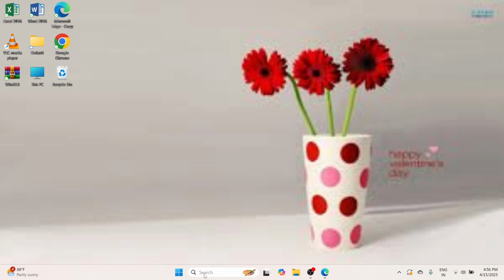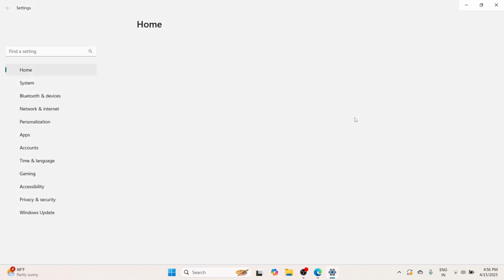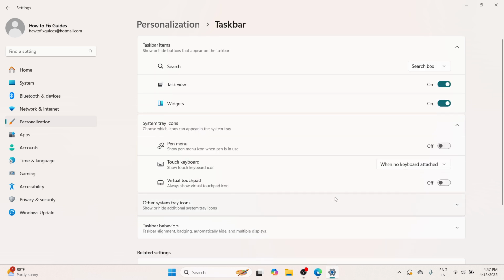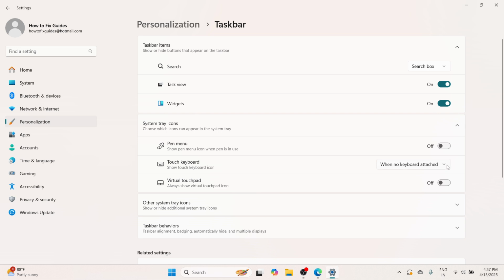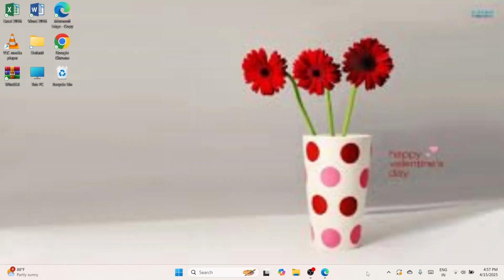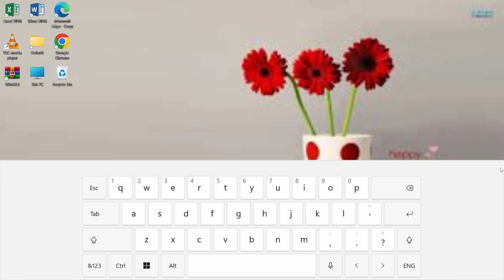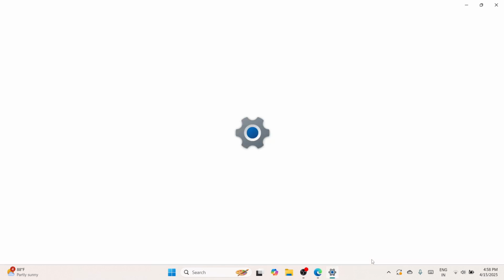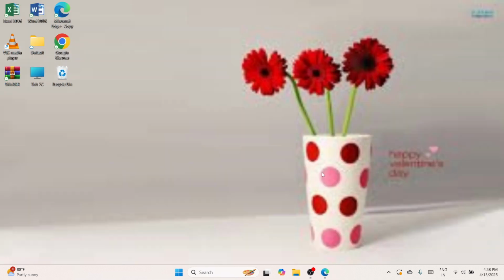EASY TUTORIAL To Fix Touch Keyboard Icon that is Missing In Taskbar In Windows 11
In this easy tutorial, learn how to fix the "Touch Keyboard Icon Missing" issue in the taskbar on Windows 11. Follow simple steps to show the Touch Keyboard icon and get it back in no time. Watch now for a quick and simple solution!